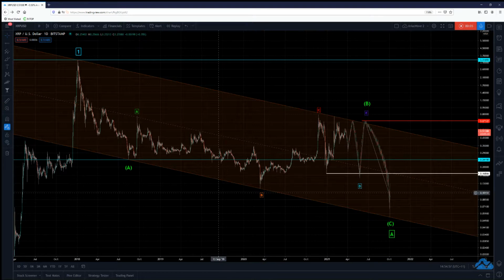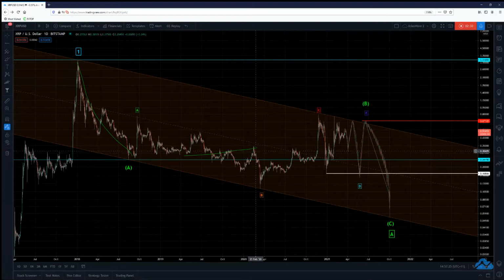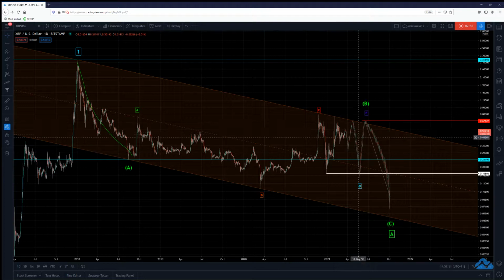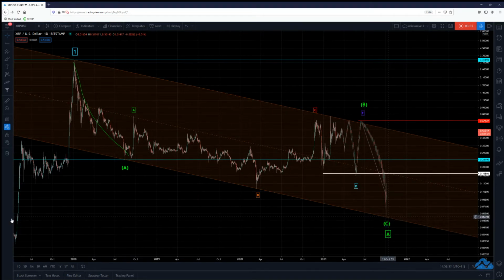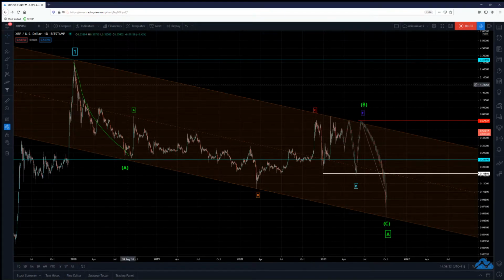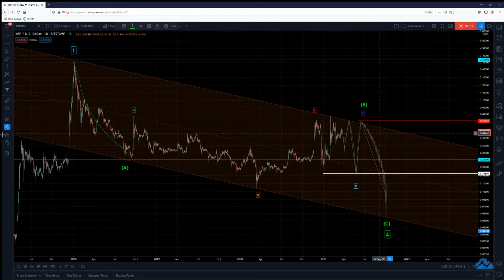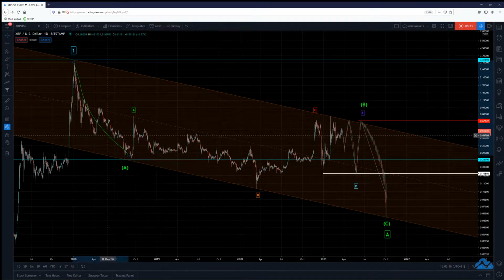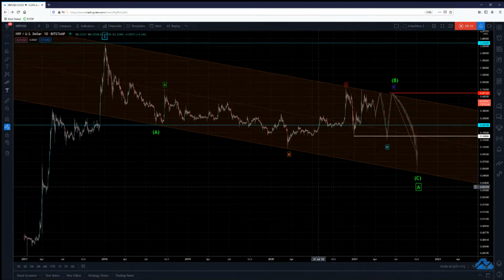Ripple - XRP - Wave Revision - Still Plenty Of Time To Buy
In this video I discuss the overall pattern and what this means for price over the next few months.

I am mega bullish on XRP and will be continuing to buy into these dips that I see ahead.

I think you should beware of these FOMO videos being put out online because they only serve to distract.

There is a lot of good information about the reasons why Ripple will be a major player however patience is the key.